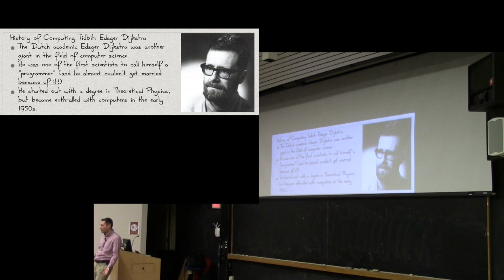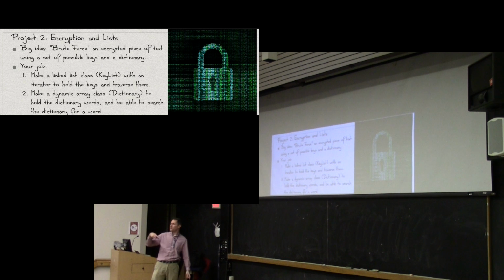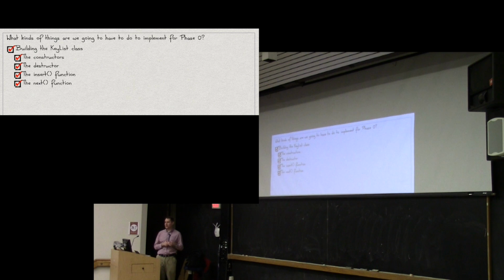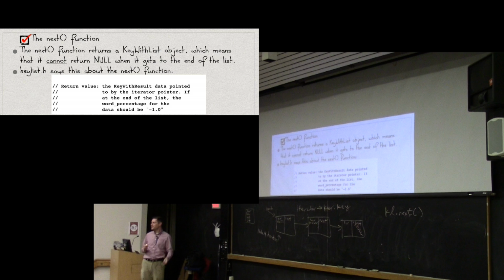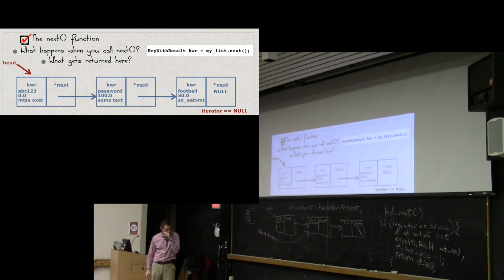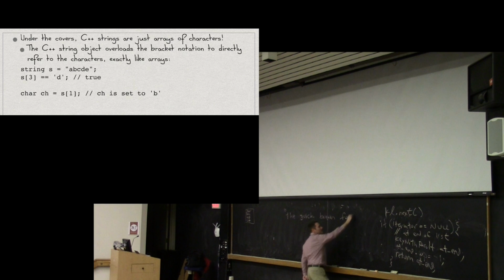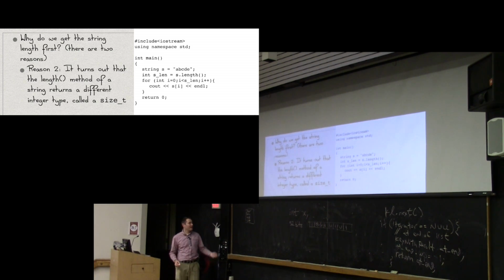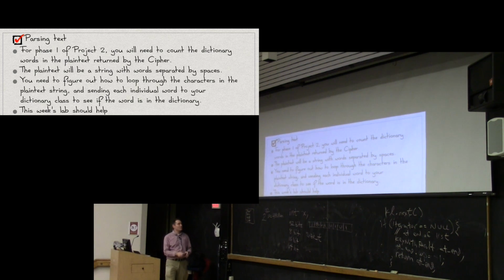Lecture 19 Strings